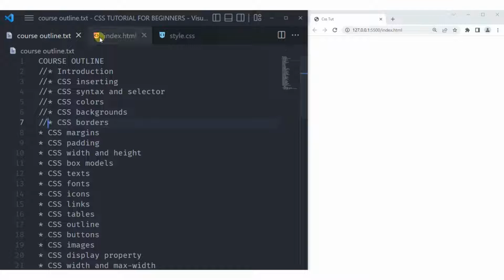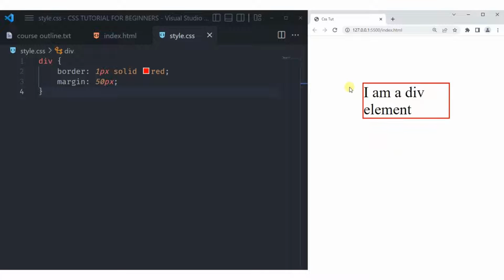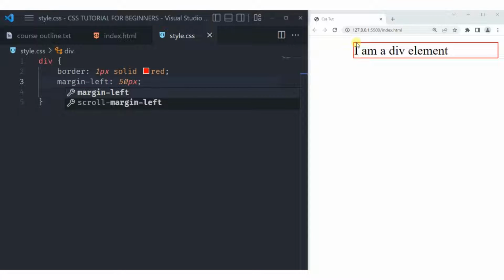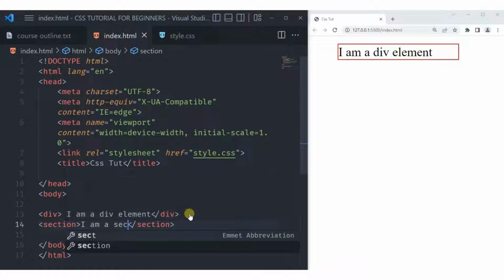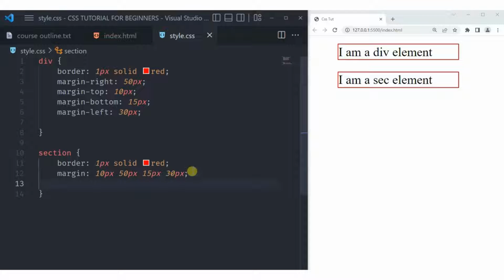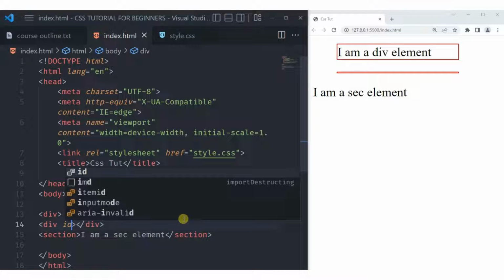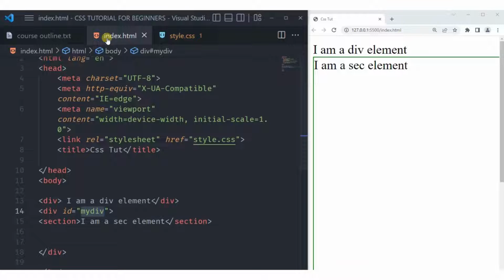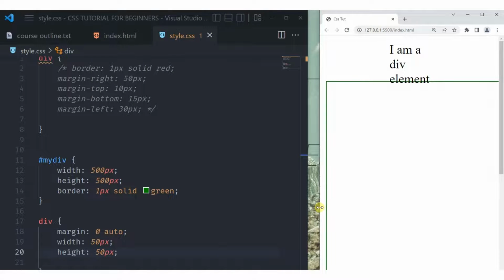CSS TUTORIAL FOR BEGINNERS [MARGINS]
This video is going to teach you all you need to know about CSS3 margins.  Thanks techies